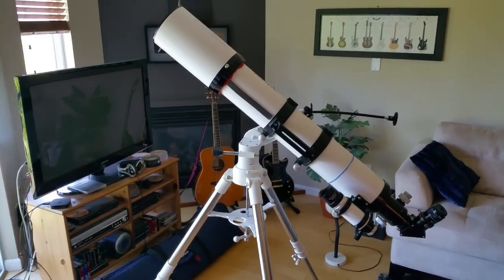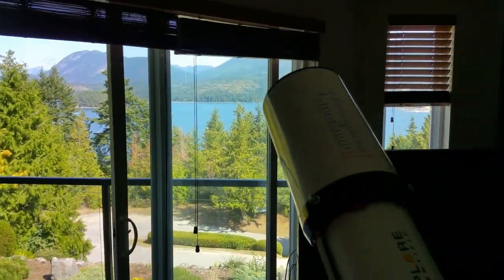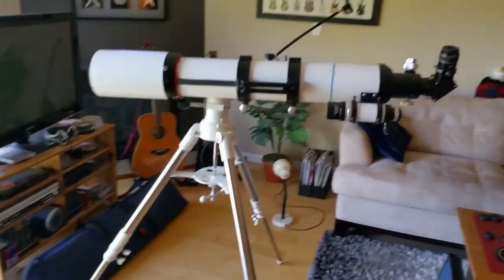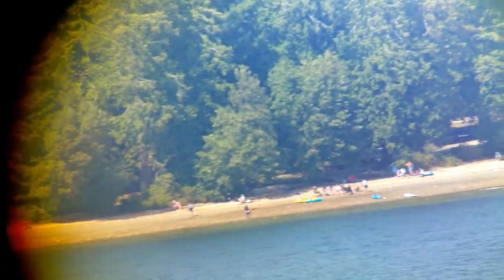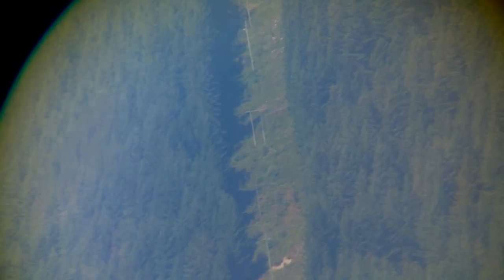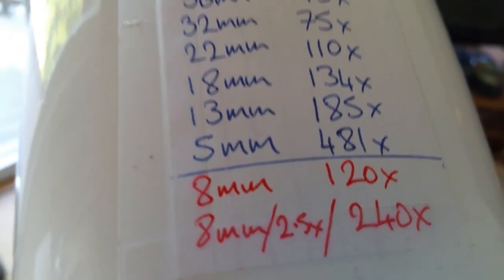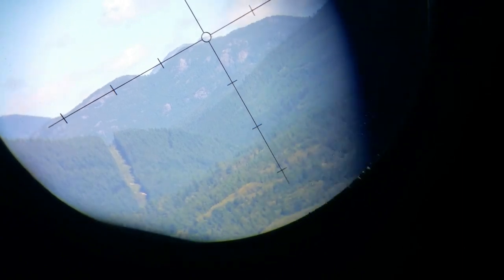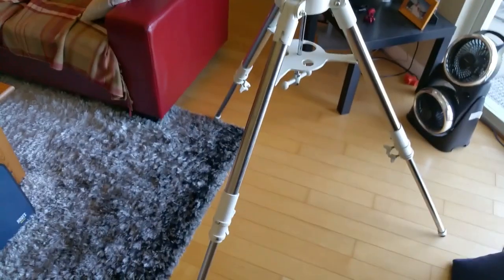ES 127 Refractor on Twilight One Mount & How to Adjust Mount.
The Explore Scientific 127 Triplet Refractor on the Twilight One Alt/Az Mount.  The 127 is 5 lbs over the weight limit on this mount - but its still solid,  I've seen a lot weaker mounts under some big scopes in the past.  With this setup you just push the scope around the sky.  There are no motors or electronics to get between you and the stars. Once viewing through the telescope you can use the slow motion controls to follow the motion of planets or the sky.
Best powers to use are between 50 and 150 x.  At those powers, objects drift slowly through the field of view and vibrations are not really an issue.  One big advantage of a refractor is the ability to go down to very low power with a wide field of view with no central obstruction to shadow the view.  With a 56mm Meade 2" Eyepiece I can take the scope down to 17x  with a  3 degree field of view.  That might sound like a binocular view but remember the resolution (fine detail) and light grasp (The Whirlpool Galaxy and The Veil Supernova remnant are in reach) are off the chart for such a low power view.